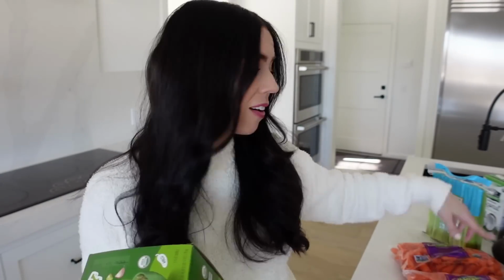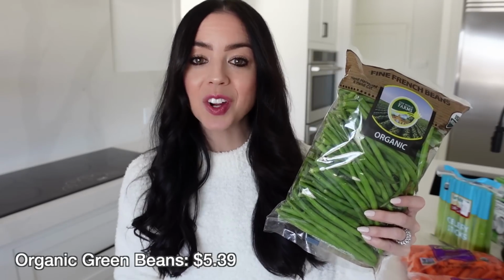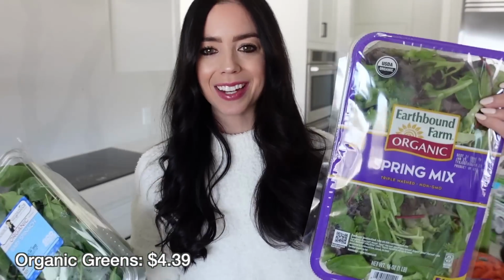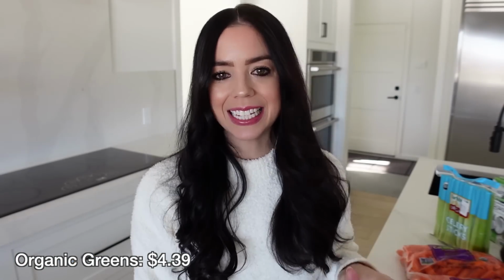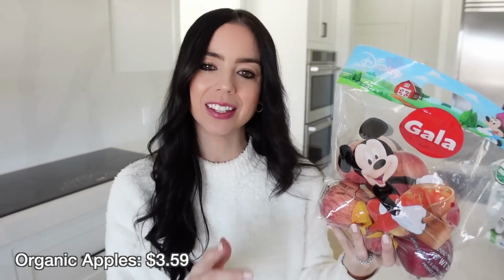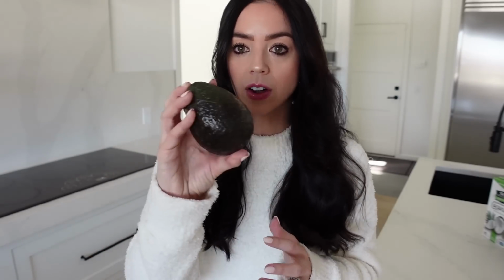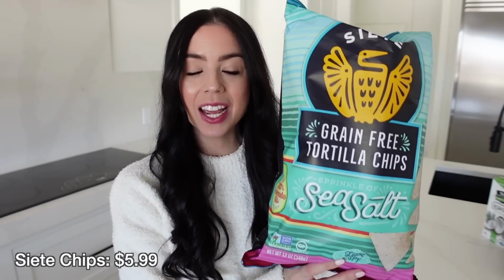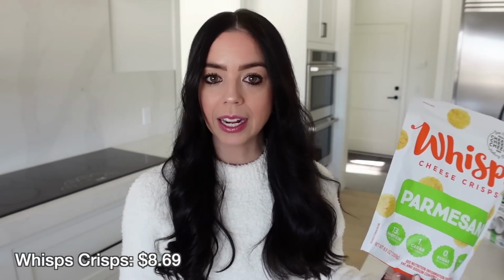COSTCO MUST HAVES 2022 | Healthy Costco Grocery Haul!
In today's video, I'm sharing the COSTCO MUST HAVES 2022! This Healthy Costco Grocery Haul includes some of the staples in our home and a few new finds. ⤵️

Keyword Tags: grocery haul 2022, Costco 2022, Healthy living, stay at home mom, mom channel, jessica spiers, costco haul, costco shopping, costco grocery haul, costco haul 2021, costco grocery shopping, costco shop with me, shopping at costco, Costco Haul Fall 2021,HEALTHY COSTCO MUST HAVES, costco must haves 2021, costco grocery haul healthy, costco shopping haul, grocery haul, clean eating costco shop with me, healthy costco grocery haul, grocery haul costco, costco hauls, healthy costco